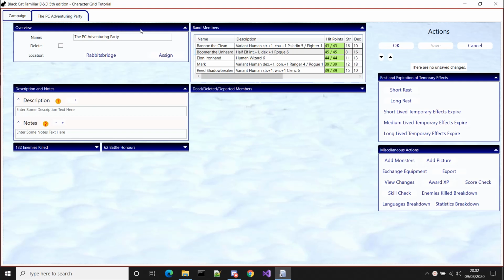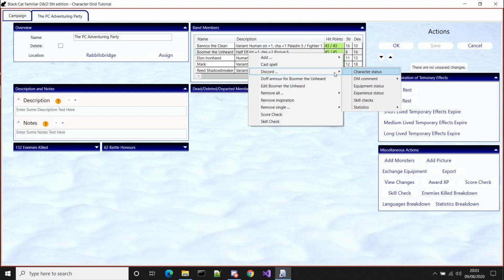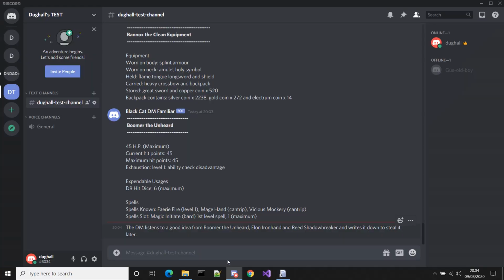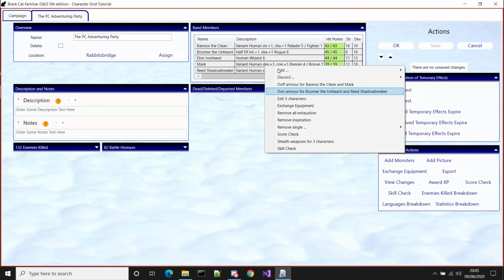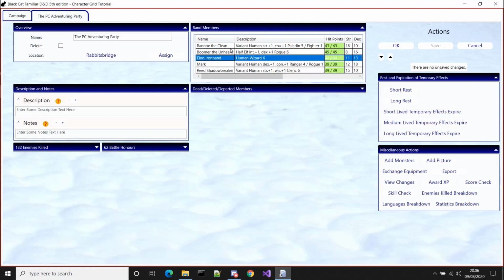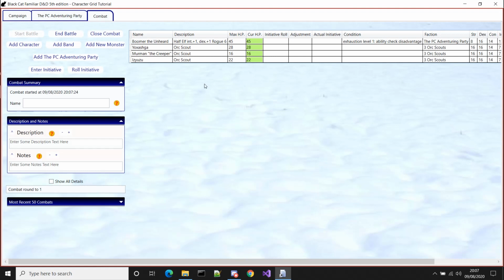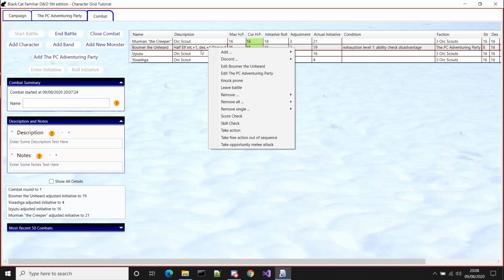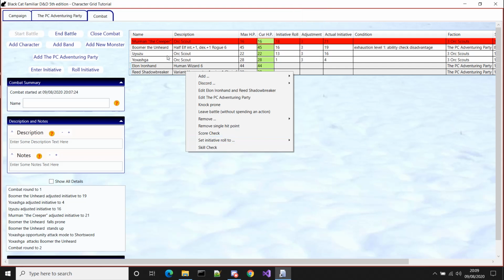Black Cat Familiar Character Grid Context Menu Tutorial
Black Cat Familiar is the best free Windows tool for running a D&D 5th edition campaign. It supports character, combat and campaign management.

This video explores the character grid context menu (right click menu) of Black Cat Dungeon Master's Familiar v2.4

Visit

for more information or to download.